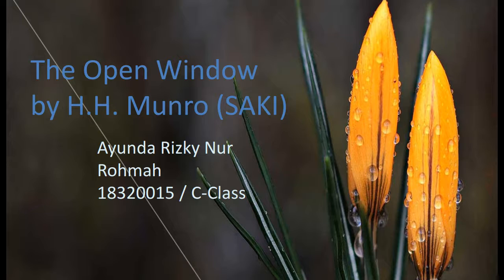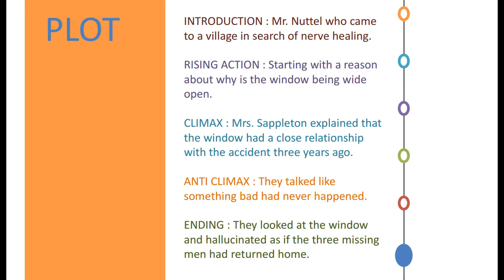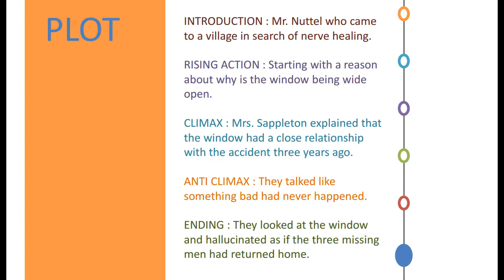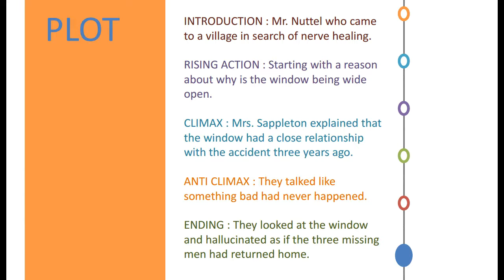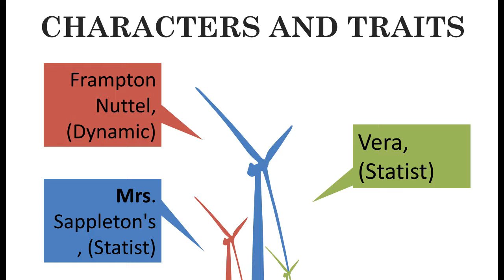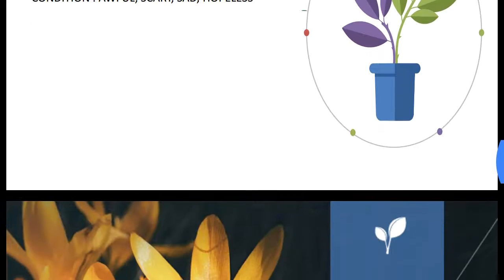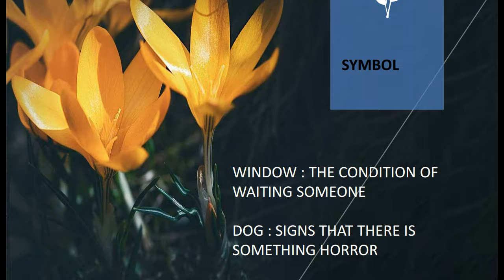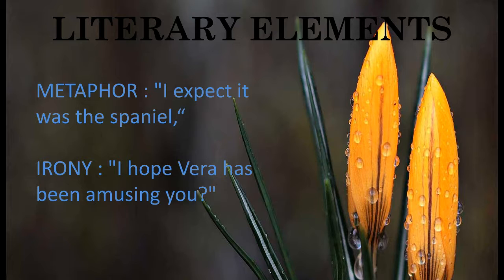The Analysis of The Open Window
Ayunda Rizky Nur Rohmah
18320015